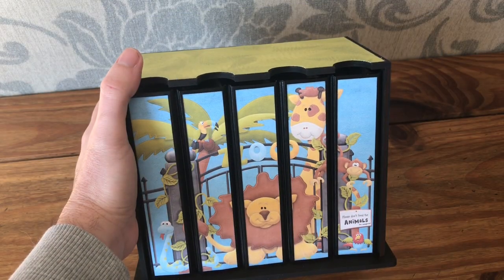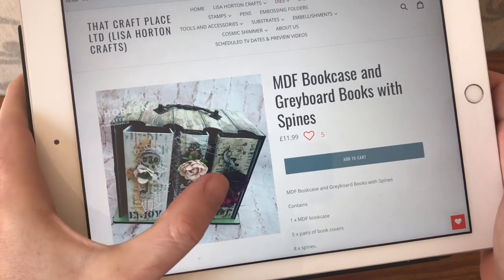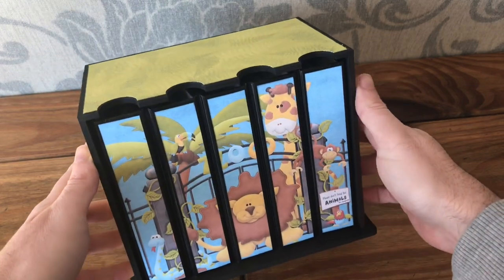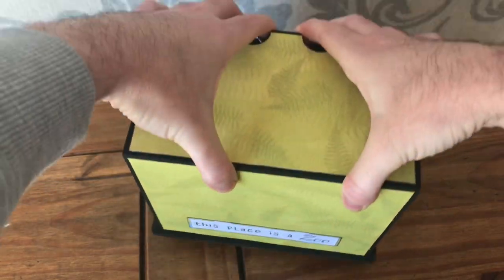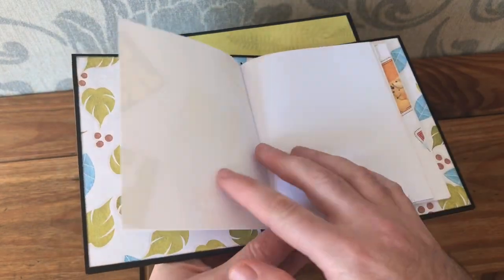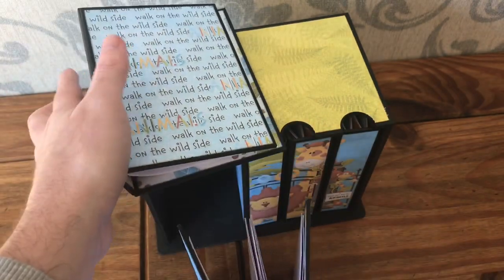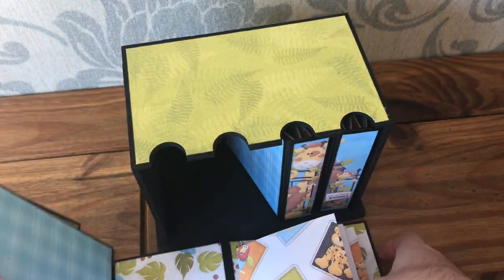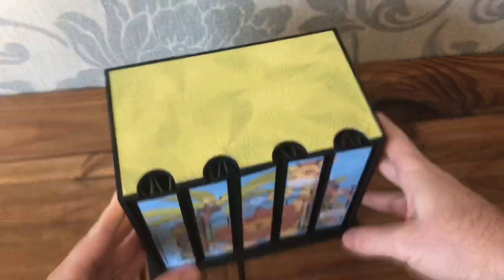Zoo Bookcase with Notebooks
Here is a fun little zoo themed set of books that come in their own case. It is made using a kit and decorated with two Nitwits kits - Hullabazoo and Jungle Fun. I attached the signatures using a method that involves fishing cord. You can find a tutorial on it here: